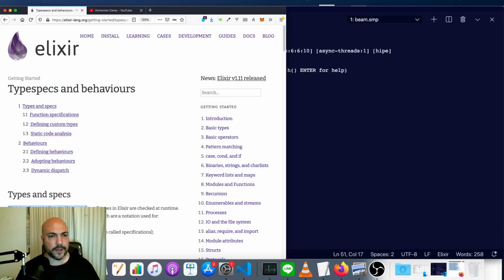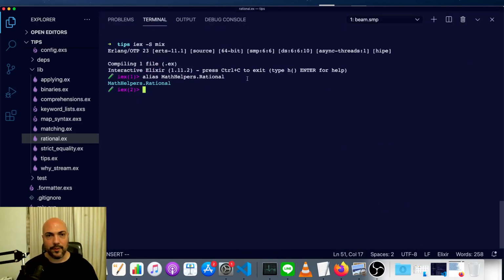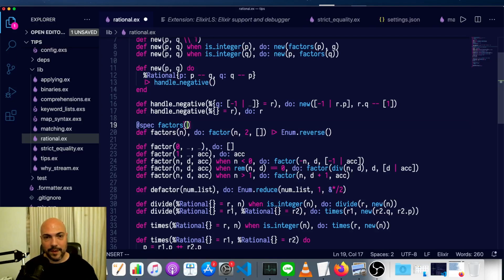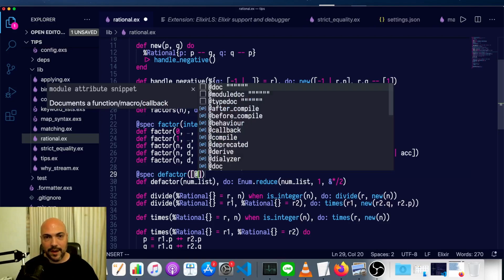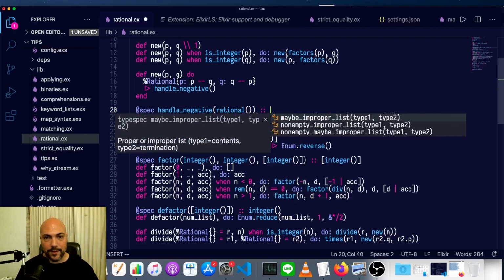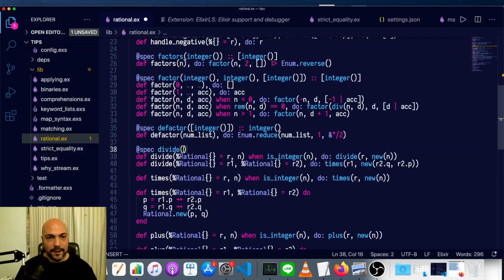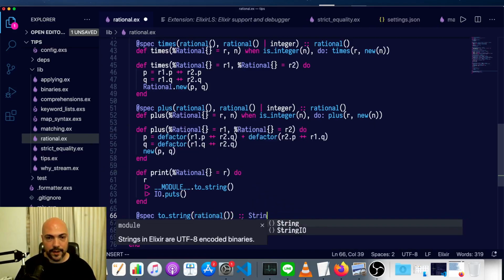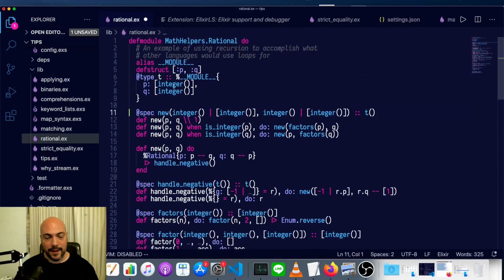Adding type specs to an Elixir module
Type specs are a part of the Elixir language and they're widely used... despite the fact that Elixir is dynamically typed